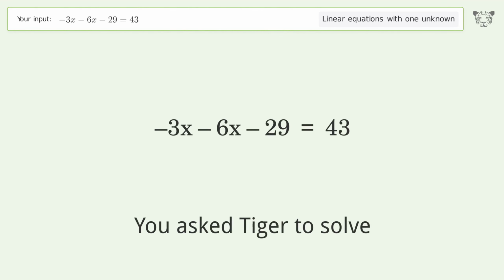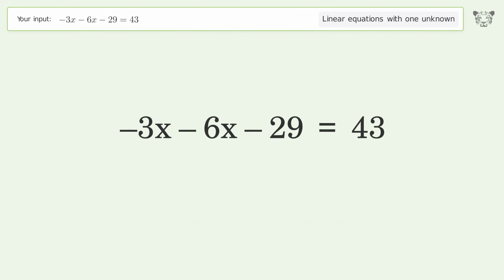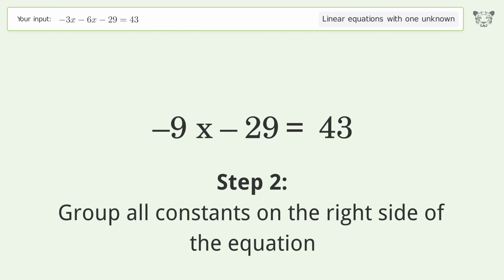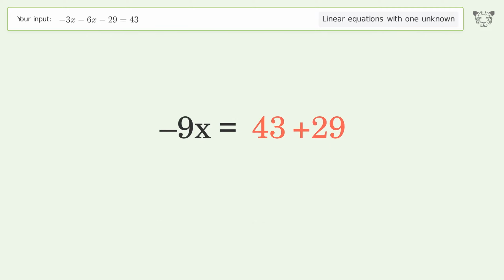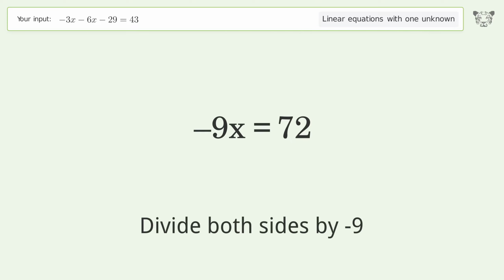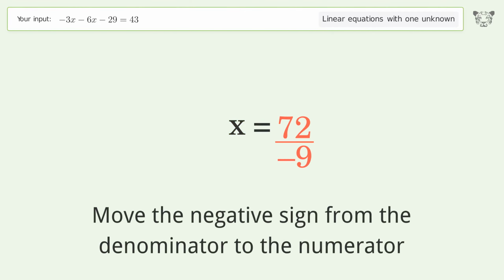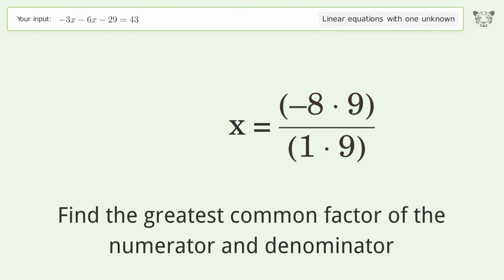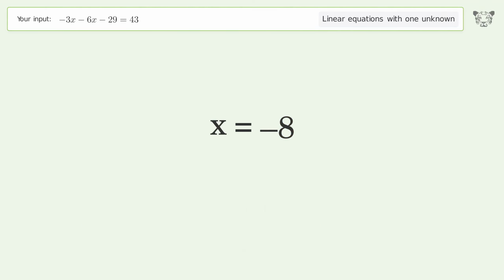Solve -3x-6x-29=43: Linear Equation Video Solution | Tiger Algebra